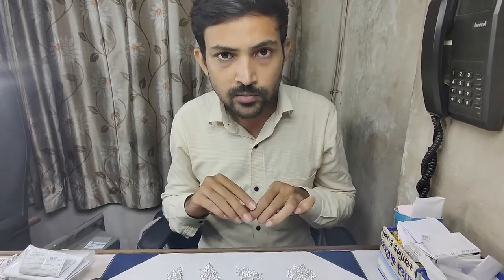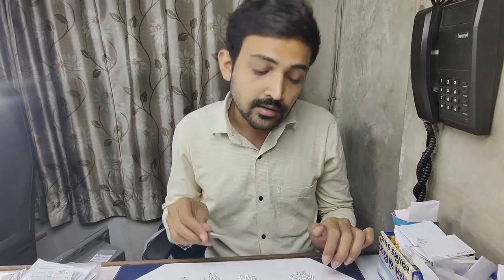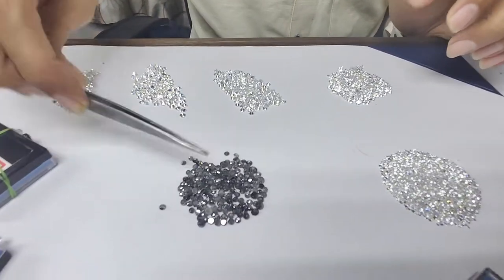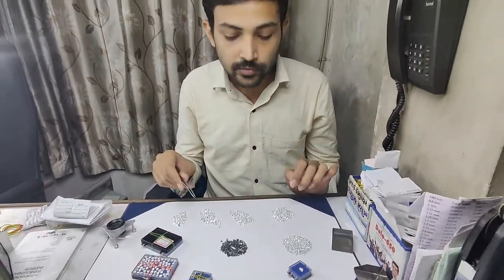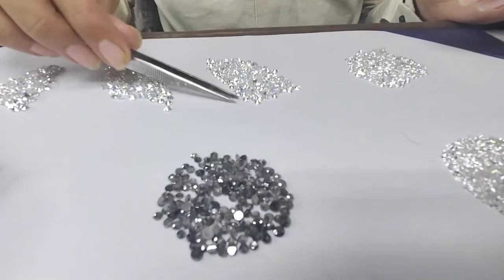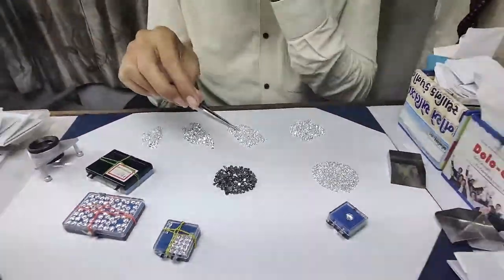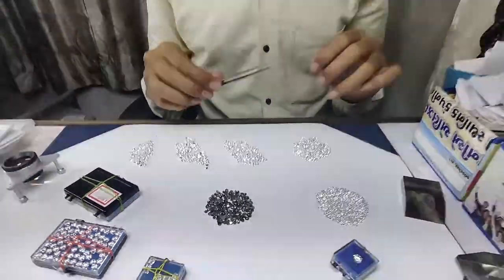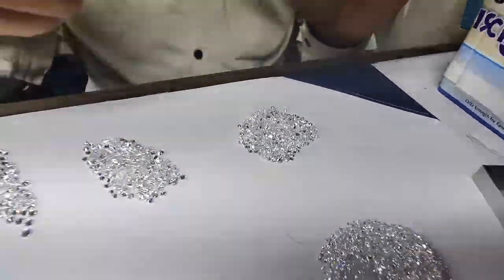Melee Diamond Prices - RRP Diamond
Today We discussed the most frequently asked question about melee diamonds: Melee Diamond Prices